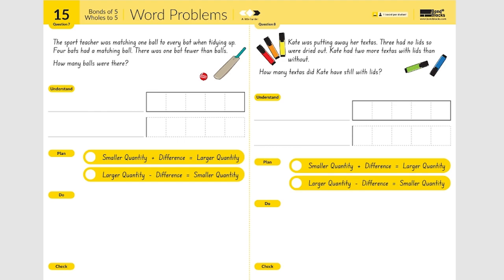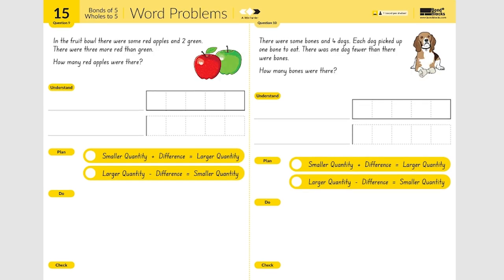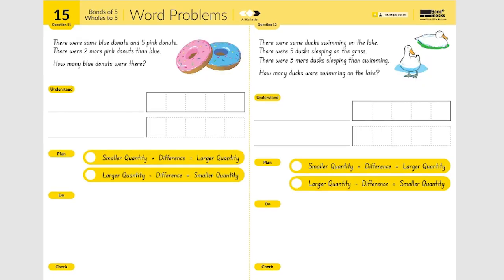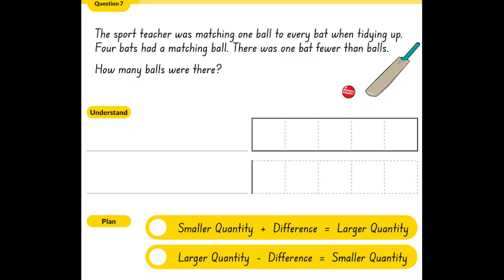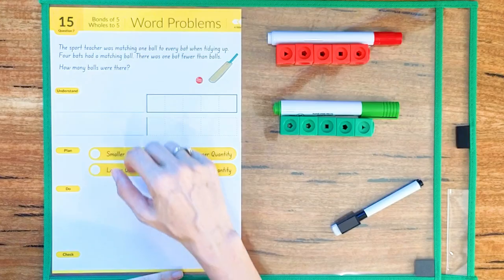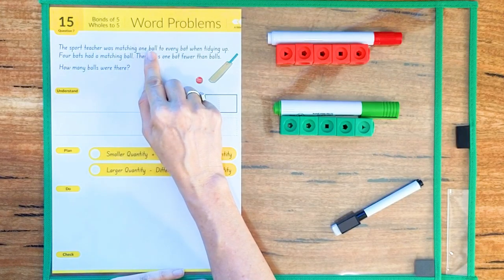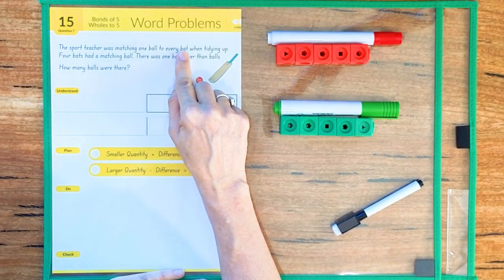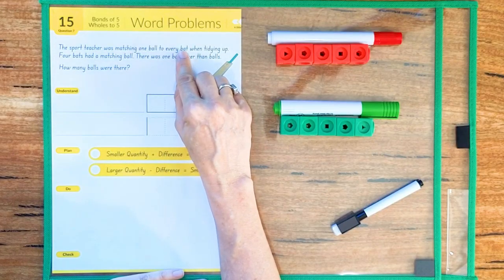15) Word Problems – Question 7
0:00 Introduction
1:00 Comparison Structure
1:44 Read
2:25 Understand
4:35 Plan & Do
5:16 Check